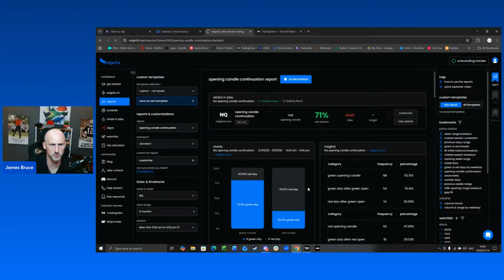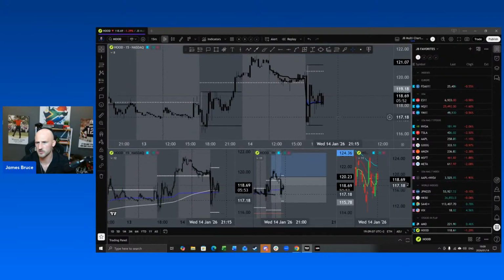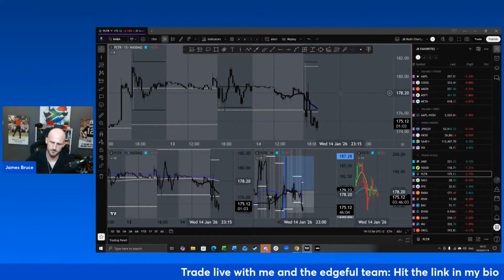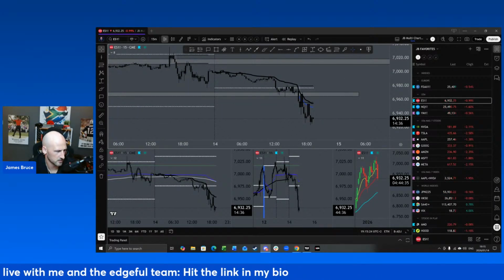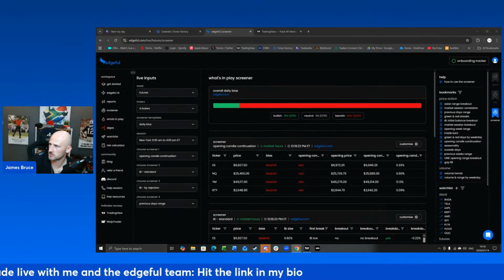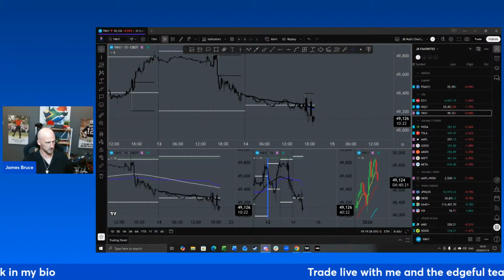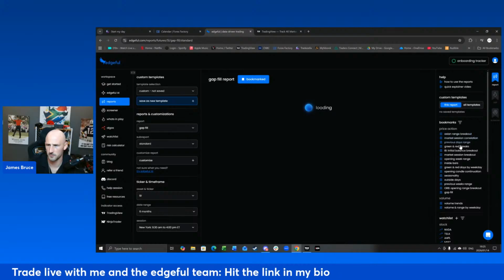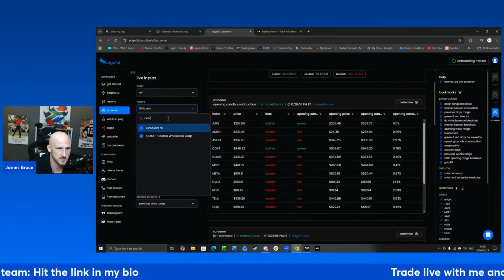LIVE TRADING FUTURES with André & James | edgeful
we use edgeful’s real-time probabilities + price action to find repeatable, high-probability setups on ES, NQ, GC, SPY, QQQ, TSLA, NVDA and other major stocks and futures. you’ll see the full process: pre-market plan, live execution (orb, ib, gap fills, ict concepts), risk + trade management, and quick post-trade debriefs.
streams: Monday & Friday, 9–11am et
goal: help you think in probabilities, not predictions - and give you a front-row seat to disciplined futures day trading.